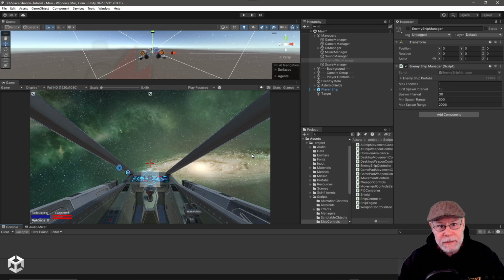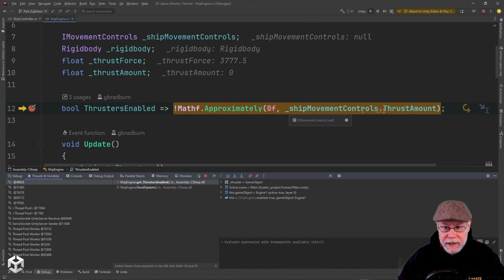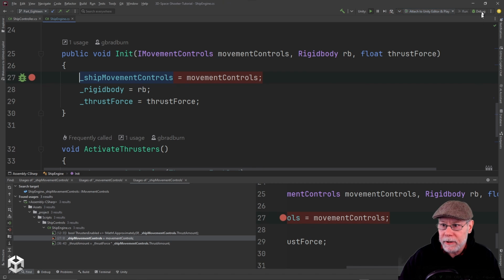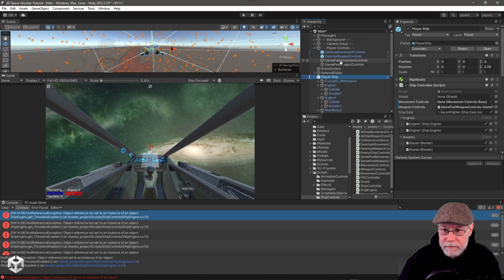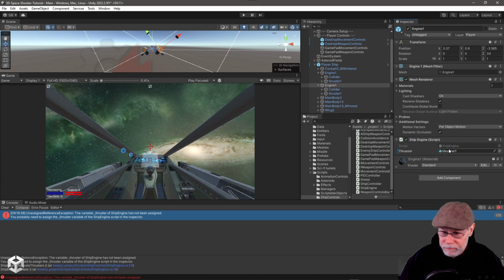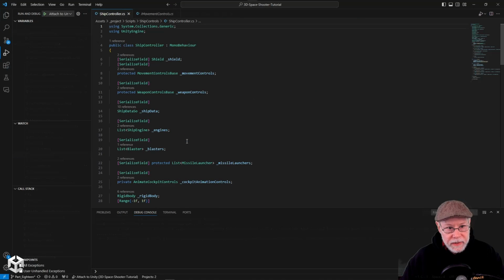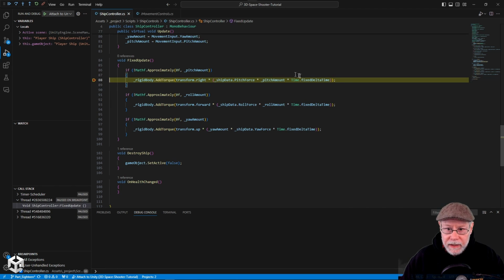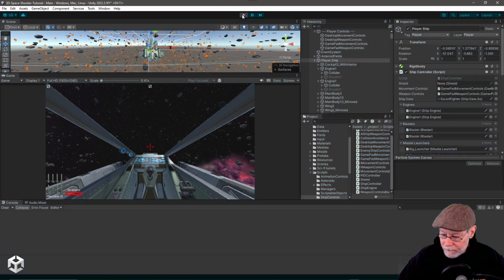Unity Tutorial: How to Debug using Rider or VS Code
In this Unity tutorial I teach how to use Jetbrains Rider or Visual Studio Code to debug your Unity game.

00:00 - Intro
01:43 - Debugging with Jetbrains Rider
07:33 - Debugging with Visual Studio Code

Be sure to check out my Highland Panic game on Steam

It's also available for the iPhone on the Apple App Store